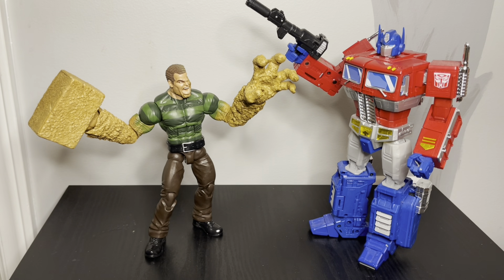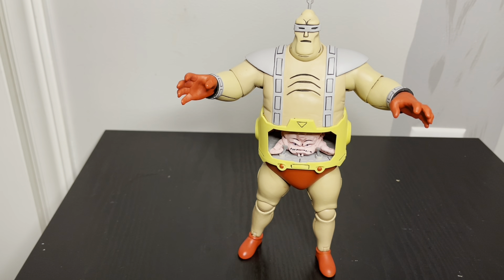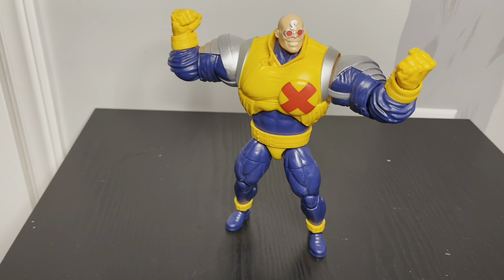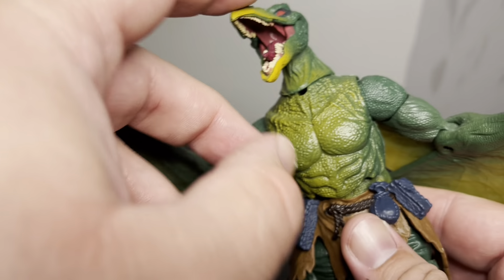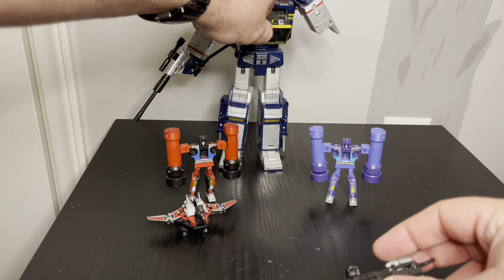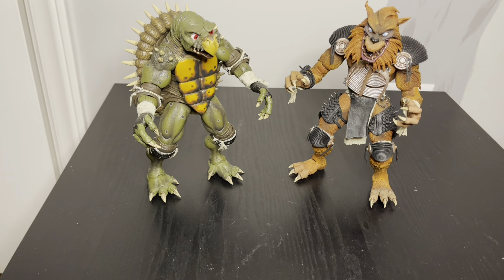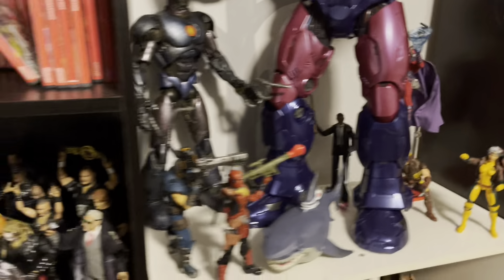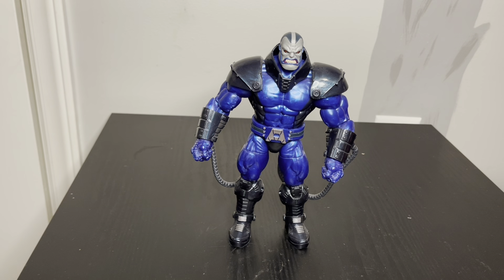Caveman’s Top 10 Figures